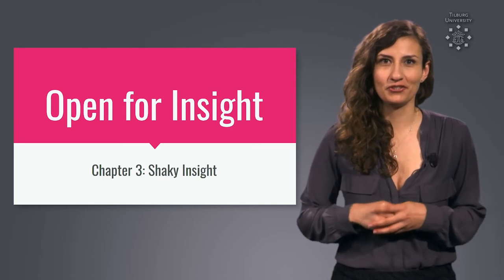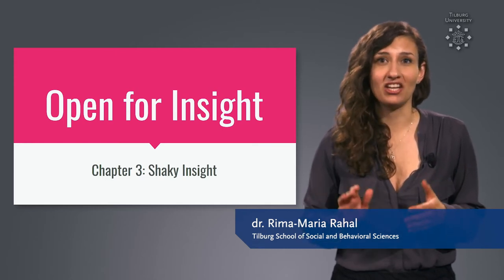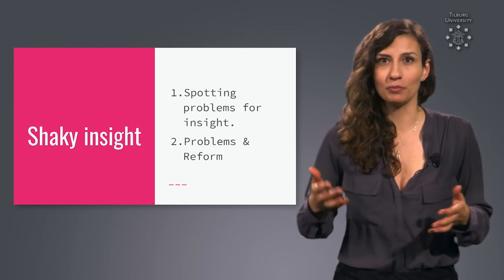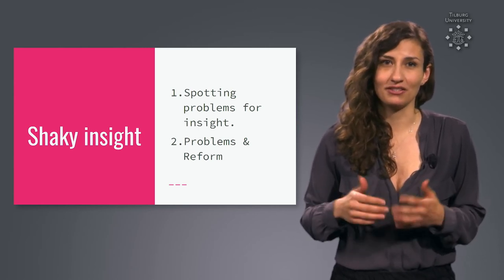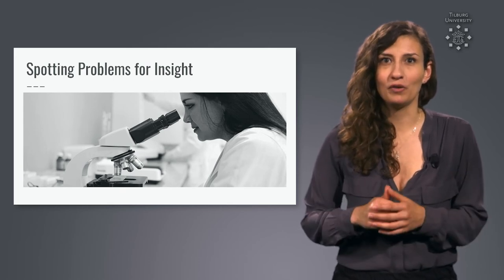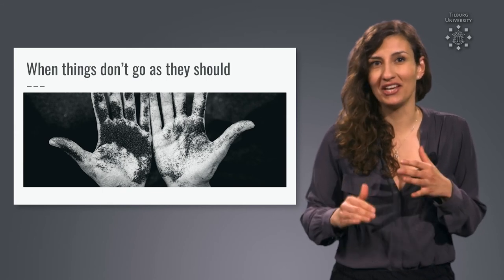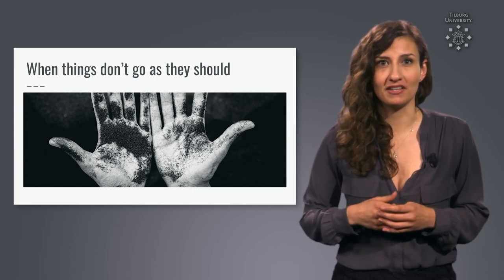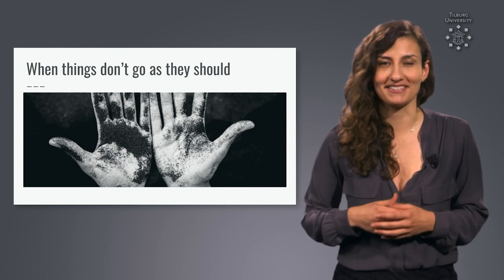Open for Insight - CH3PT1 - Rima Rahal - Tilburg University